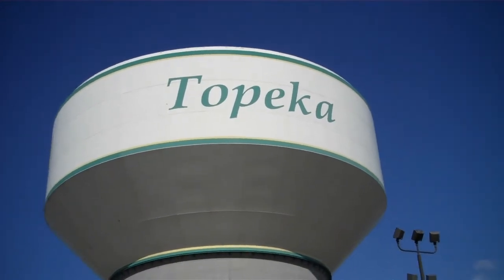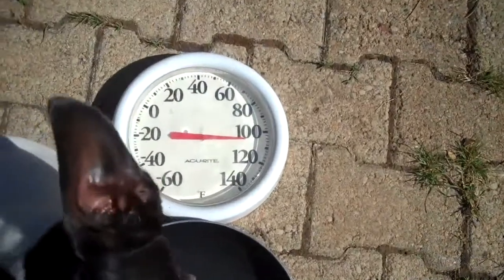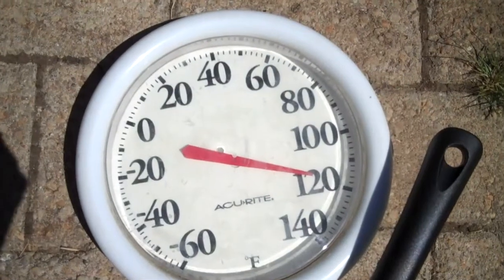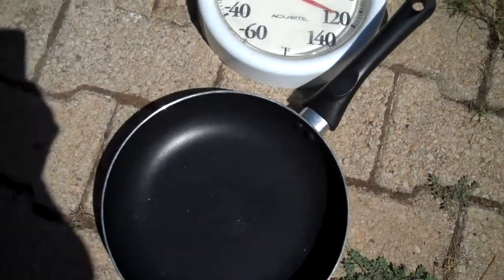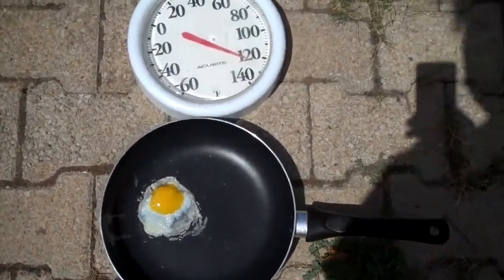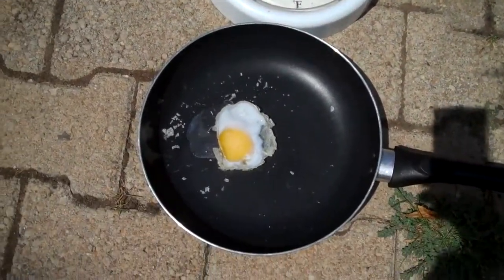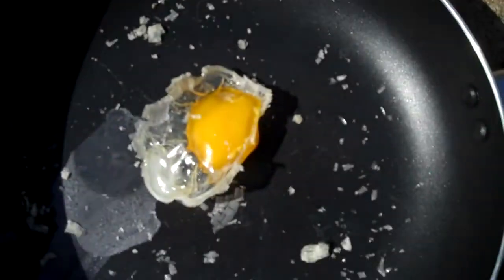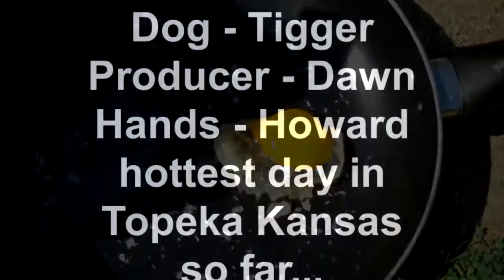HOW TO COOK AN EGG IN TOPEKA KANSAS Aug 2, 2011